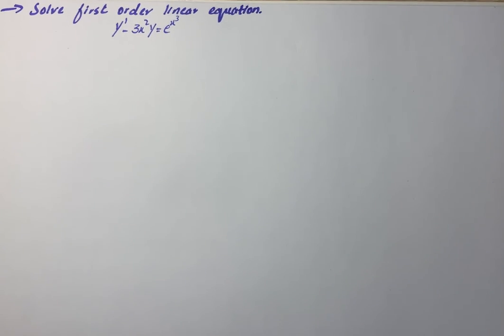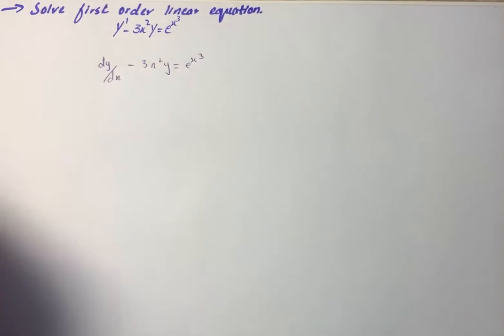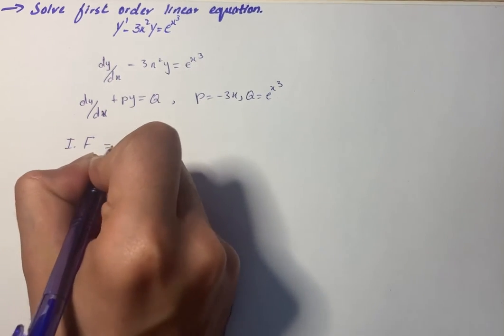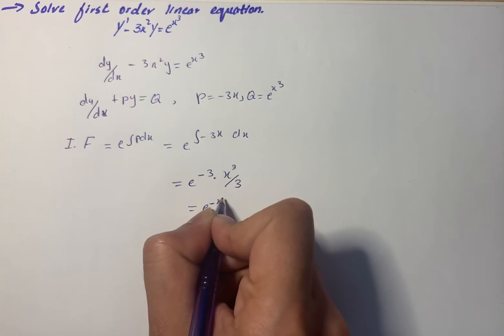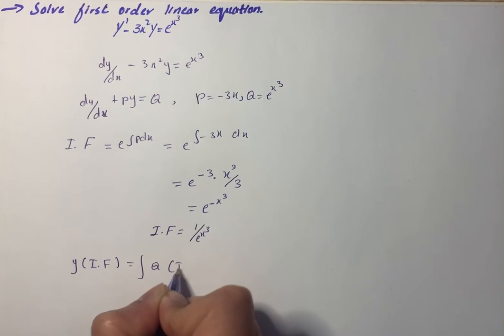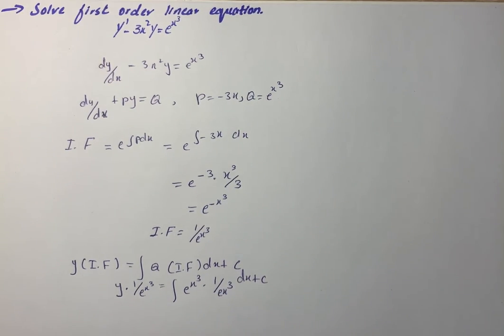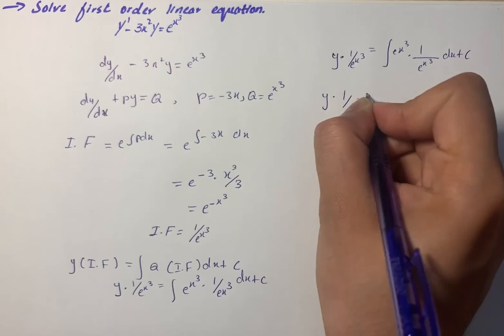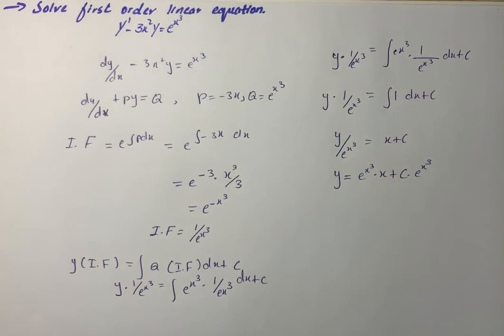Solve (first order linear differential equation):y'-3x^2y=e^{x^3} | Plainmath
Solution to Differential equations question: Solve (first order linear differential equation):
y'-3x^2y=e^{x^3}